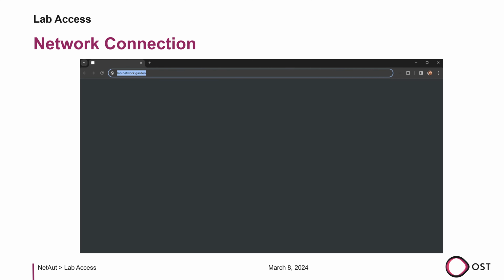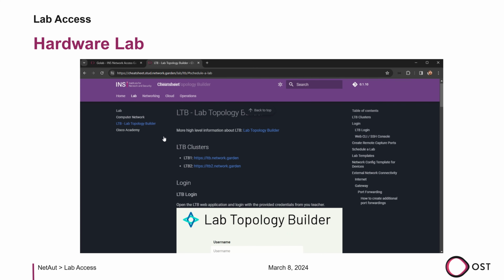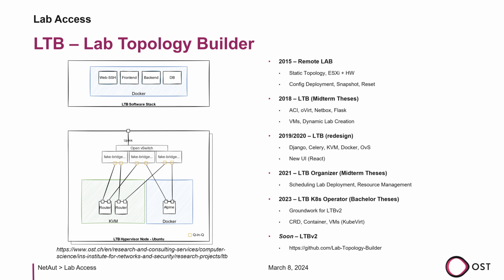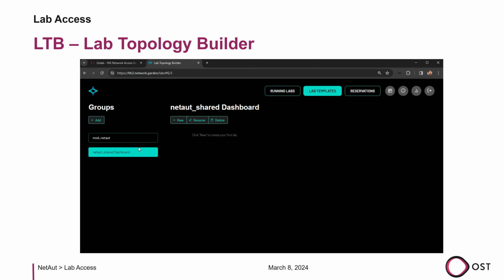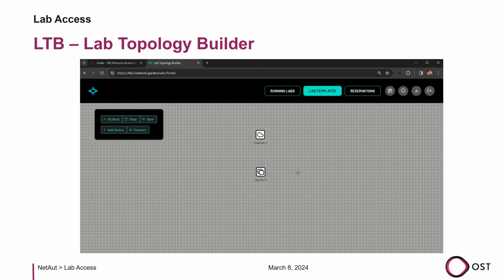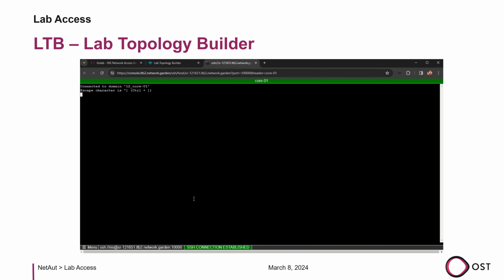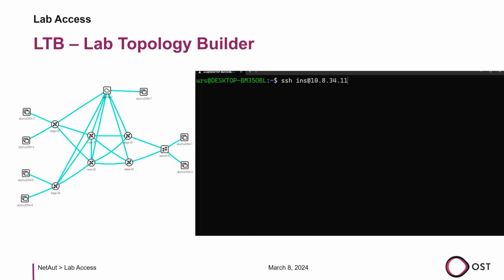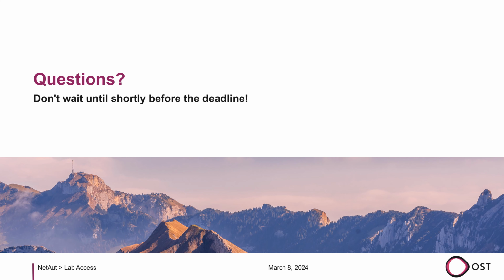NetAut-FS24 Week 3 - Lab Access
This is a short introduction to connecting to the lab and some background information on how it is built.